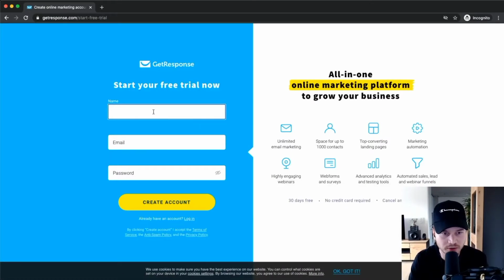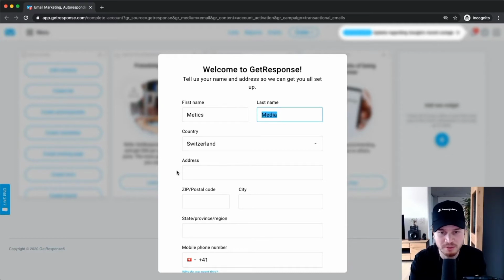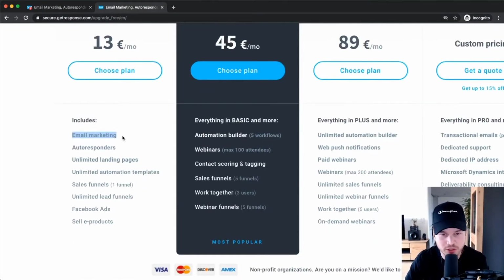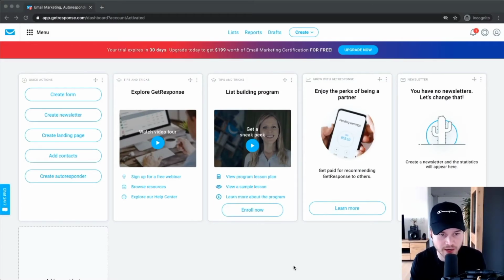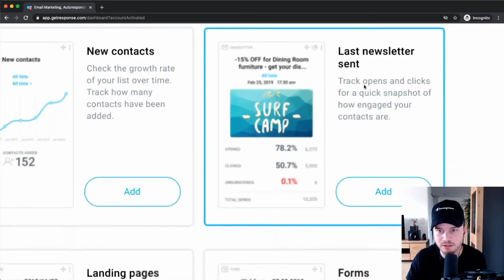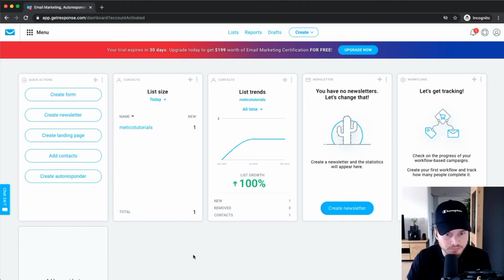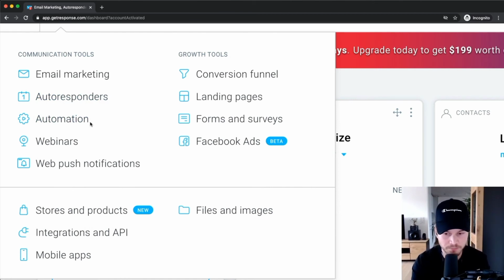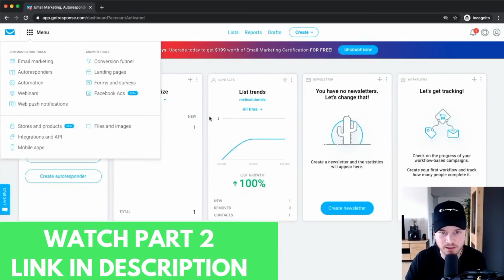GETRESPONSE TUTORIAL FOR BEGINNERS 2021 || LANDING PAGE AND EMAIL MARKETING SOFTWARE TUTORIAL PART 1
getresponse tutorial landing page,
getresponse automation tutorial,
getresponse tutorial 2021,
getresponse tutorial for beginners,
getresponse tutorial deutsch,
getresponse email marketing tutorial,
getresponse tutorial español,
getresponse landing page tutorial,
getresponse webinar tutorial

How to set up GetResponse
- How to create an email list in GetResponse
- How to import contacts to GetResponse
- How to create a registration form in GetResponse
- How to create a landing page in GetResponse
How to use the GetResponse autoresponder
How to create a funnel in GetResponse (Autofunnel/
Conversion Funnel)
How to send emails using GetResponse
- How to use GetResponse automation
If you still have any questions after watching this
I will be happy to answer any questions!
which means that if you buy one of the products that
any additional cost for you. This helps support the
channel and allows me to continue making videos like
this. Thank you for your support!